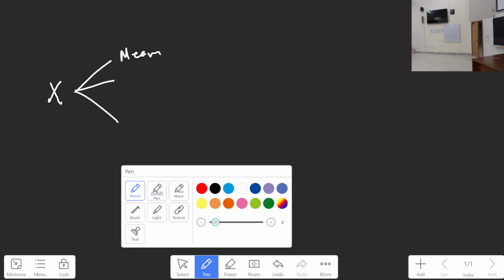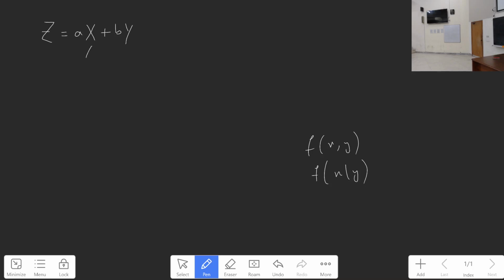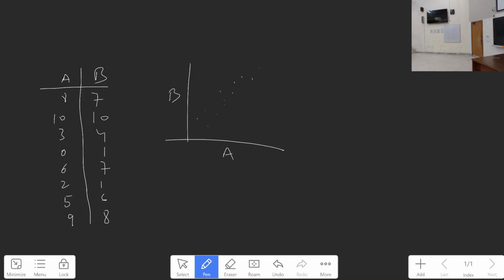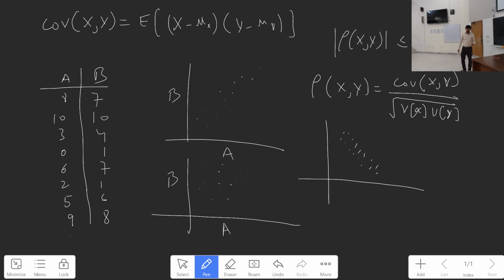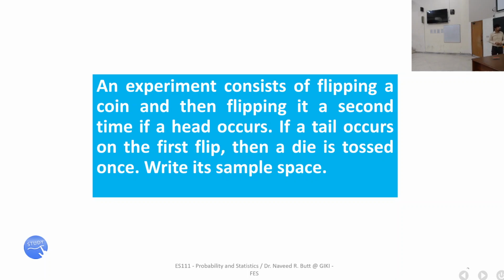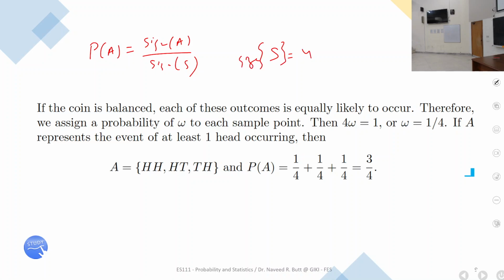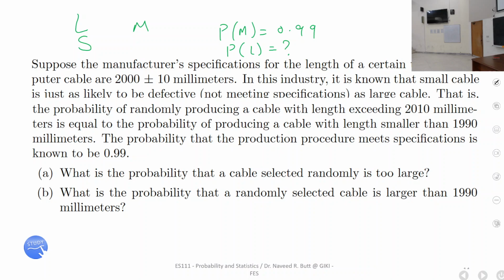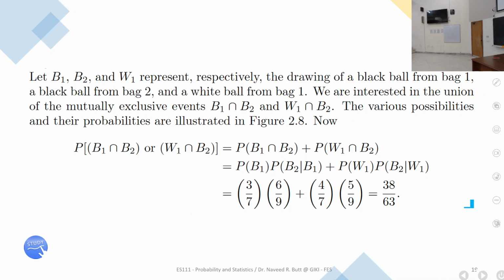Probability & Statistics | Lec 6 | Covariance | Practice Problems in Basic Probability